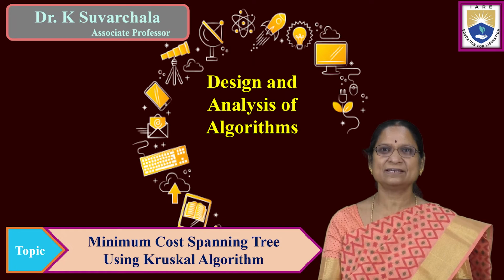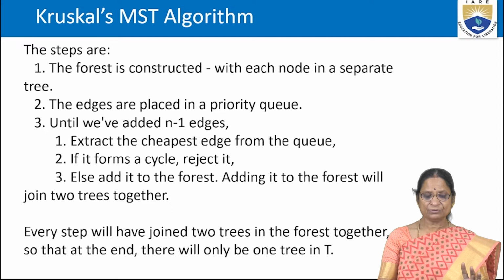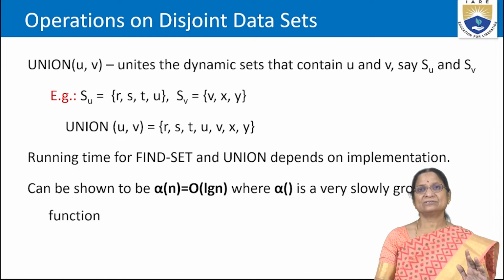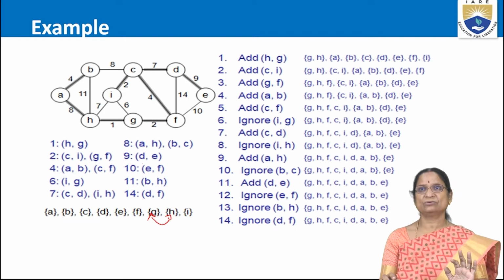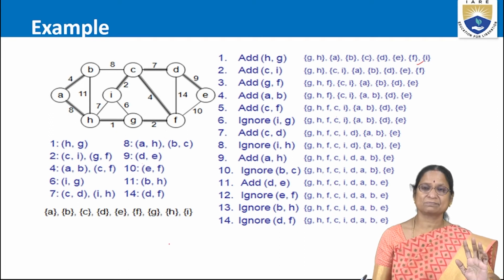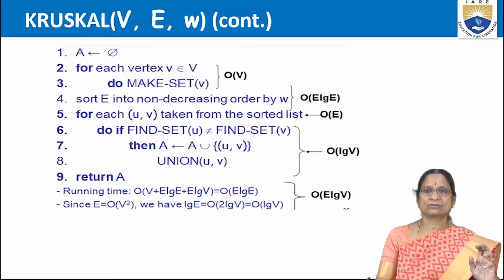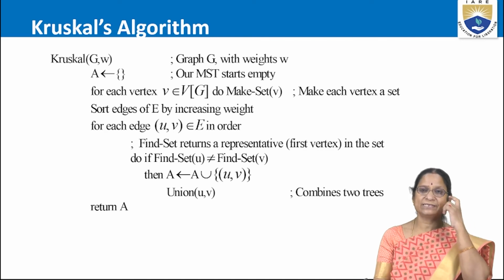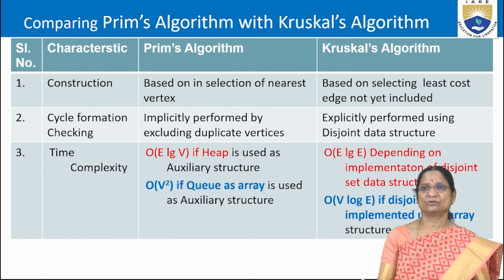Minimum Cost Spanning Tree Using Kruskal Algorithm by Dr. K Suvarchala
Minimum Cost Spanning Tree Using Kruskal Algorithm by Dr. K Suvarchala | IARE

Telangana, India.